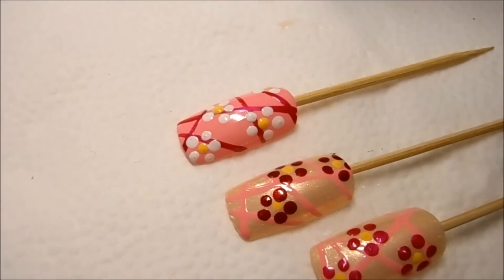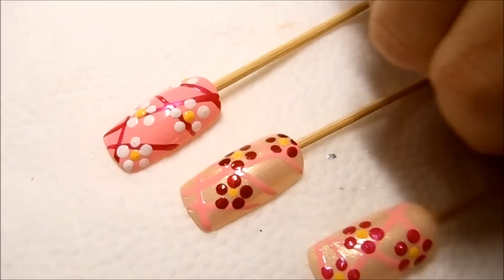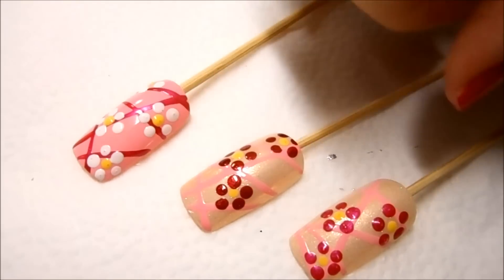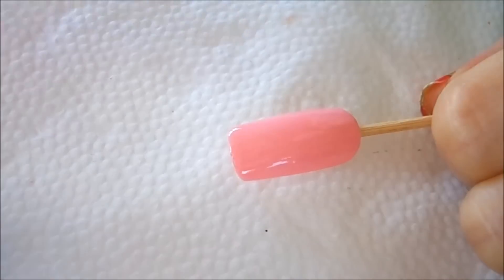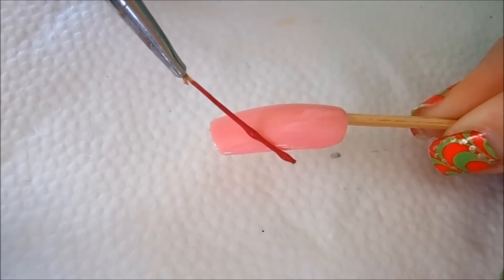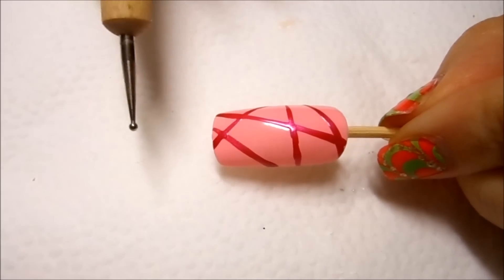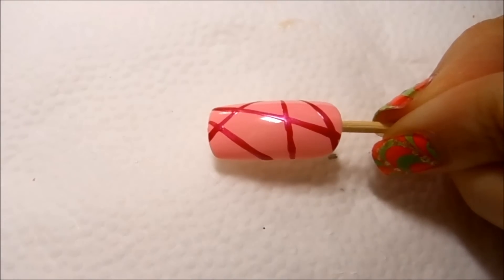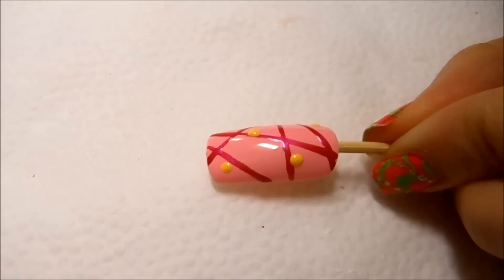Japanese cherry blossom inspired floral design!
This is a super simple nail art that anyone can do.  It looks so beautiful and girly.  This design is perfect for everything.  You can change the colors of the background and the flower to make this nail art more interesting.